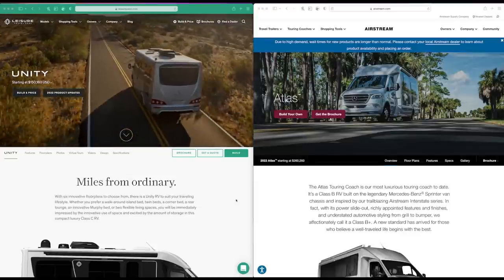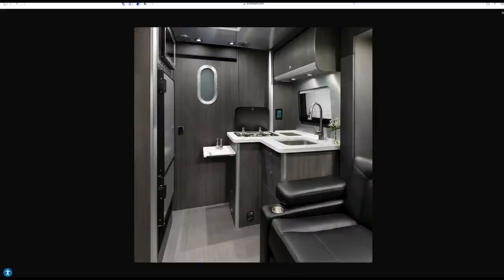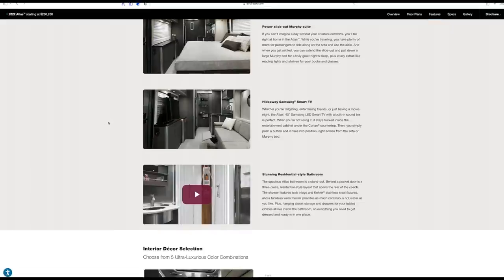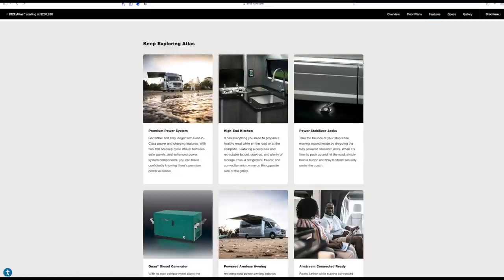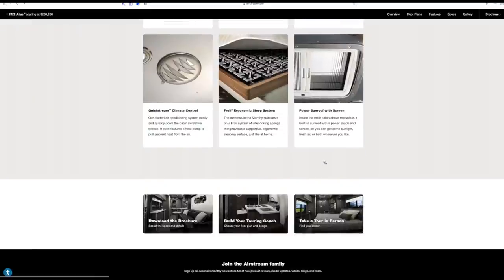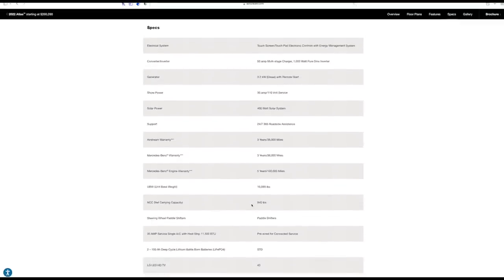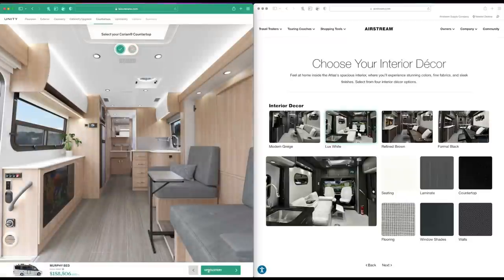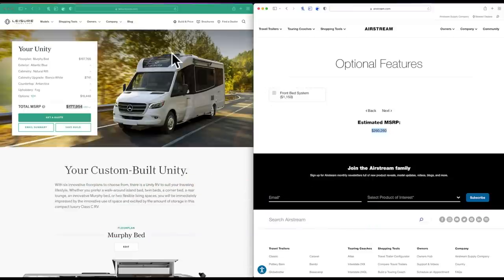Leisure Travel Vans Unity VS Airstream Atlas. Features & cost comparisons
In a time when ordering a new Leisure Travel Van is a multi year wait, maybe you would want to look at alternative brands to get a faster delivery.

*Corrections* - At 5;45, I confuse power slide out with power Murphy bed operation. The Atlas website was referring to the slide out, not the Murphy bed operation. At 10;45, I mention the Leisure Travel Van has blind spot monitoring. It does not.

Here I look at the Airstream Atlas, a virtually identical copy of the leisuretravelvan Unity MB.

0:00 - Start
1:04 - Website review
1:59 - Atlas Website
15:09 - Build Comparison